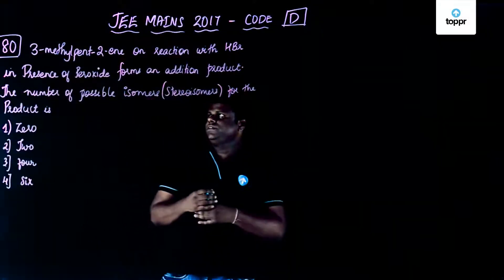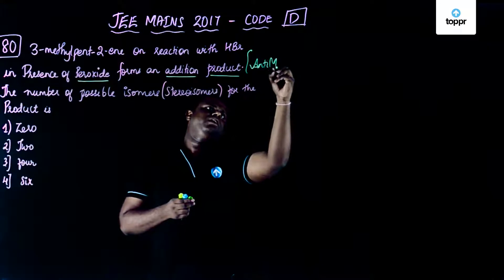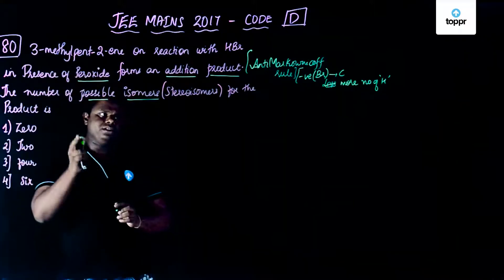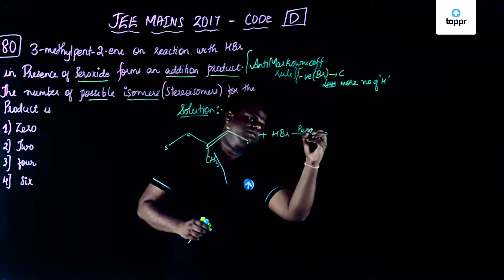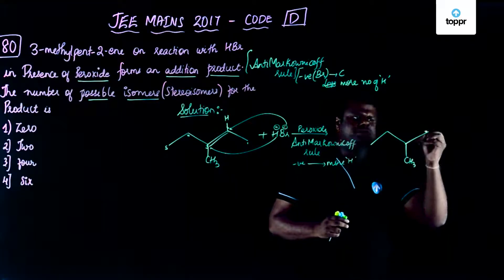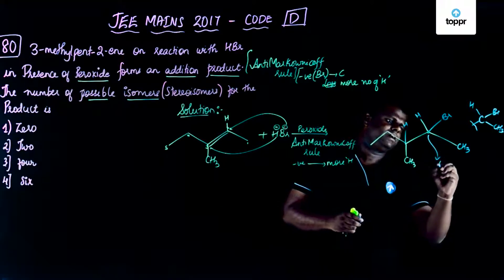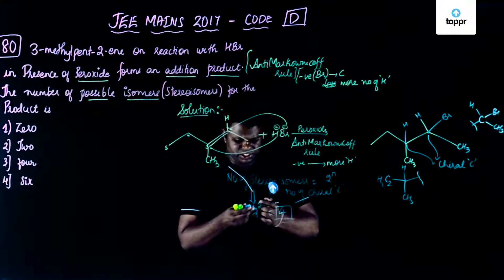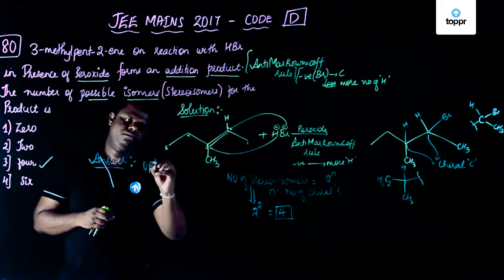JEE Main 2017 Chemistry Set D Q 80 Solution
Download Toppr